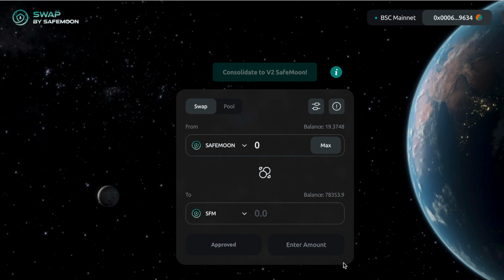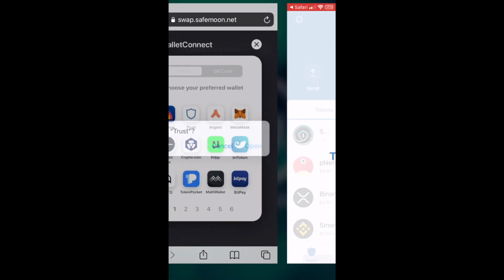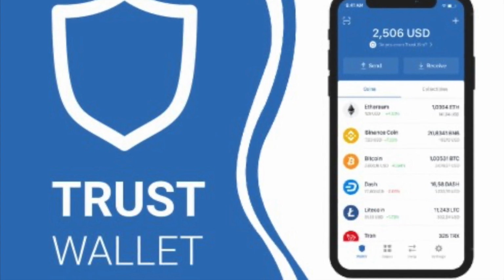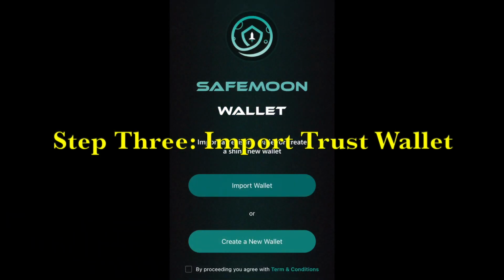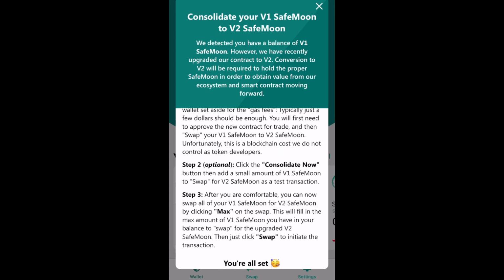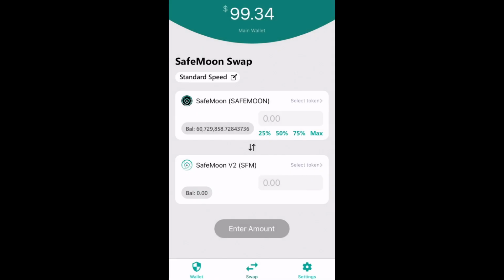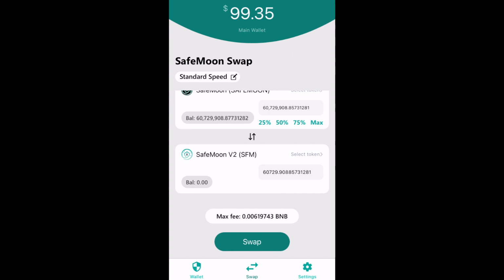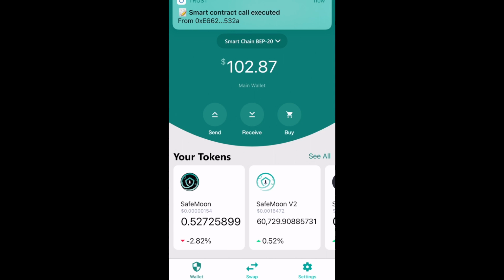How To Migrate Safemoon to V2 On Trust Wallet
0:00 Introduction
0:25 Migrate Safemoon tokens to v2
2:16 Conclusion

Link to my crypto trading book on Amazon

Crypto.com (Get $25 worth of CRO tokens when you stake a Ruby card or above)